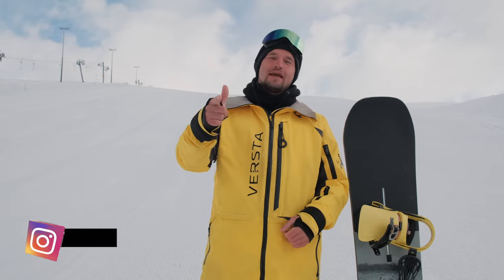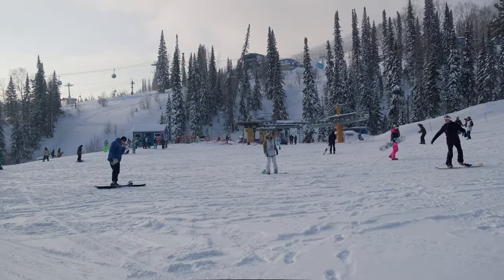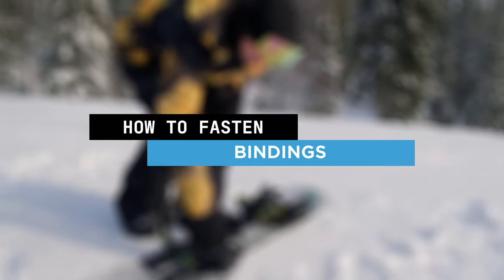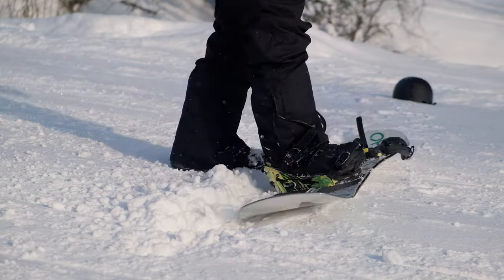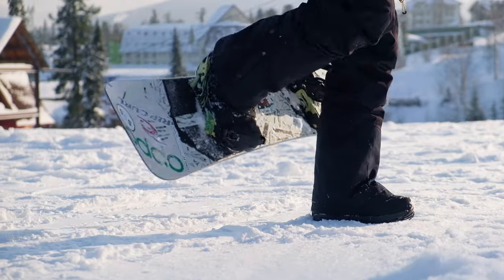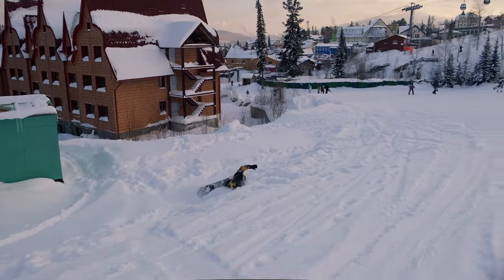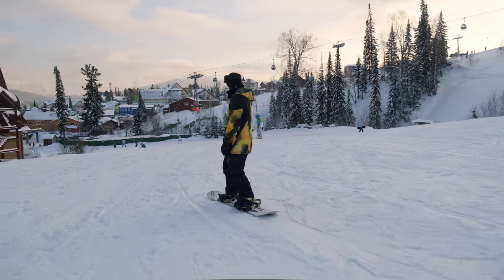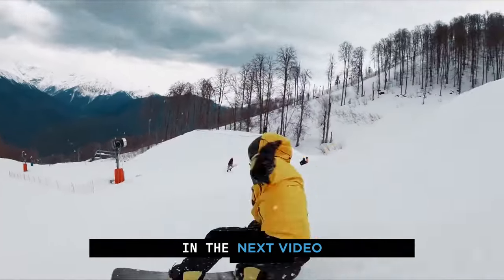TOP TIPS FOR BEGINNER SNOWBOARD + Exercises for snowboarders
Hi, Alexey Sobolev head with you again! Today I'll show you how to warm up, how to get used to the snowboard and figure out your regular stance.

In the video you will learn: what you should never do with a snowboard in terms of safety, why it is important to warm up and which slope should you choose for your first
workout at first when arriving to the mountain?

As a bonus, I'll share the exercises you should definitely do every time before you get on a snowboard and how to fasten bindings.